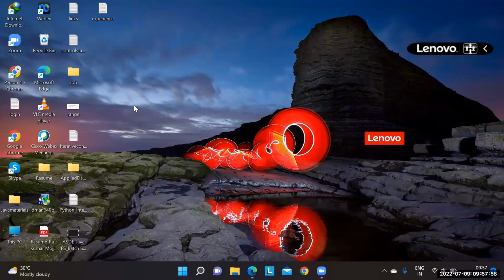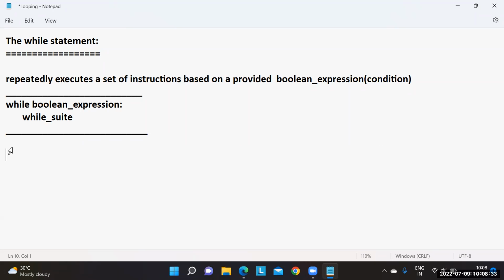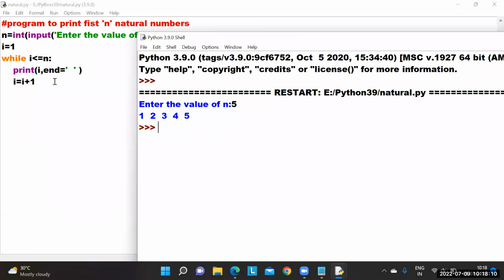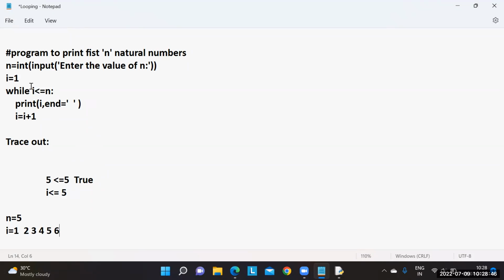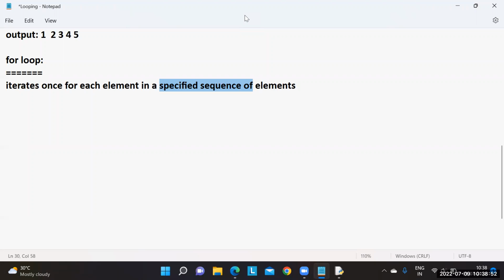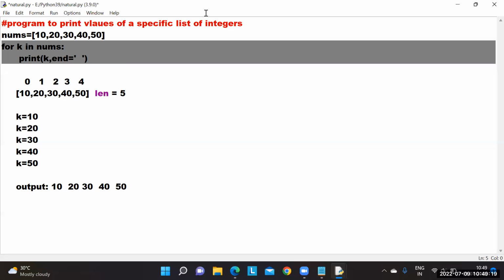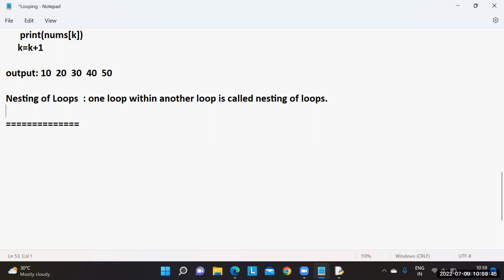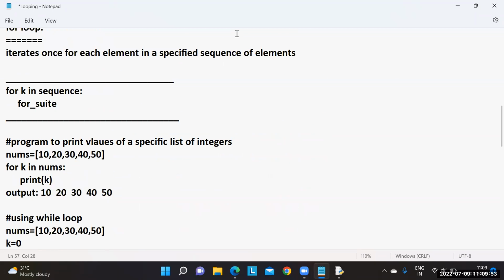Python | Session - 14 | Ashok IT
🎈 Live Coding
  🎈 Real-time Environment
  🎈 Class Notes